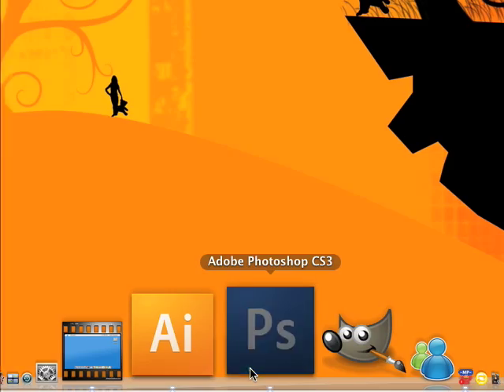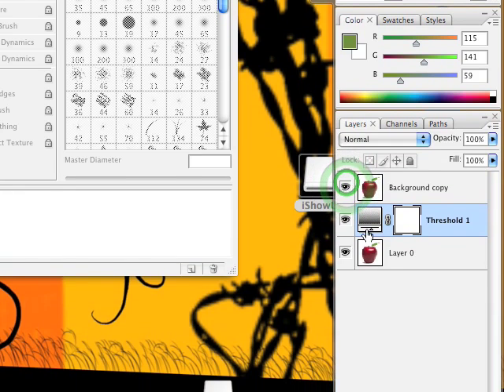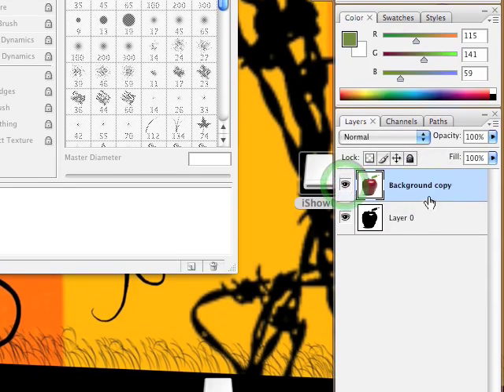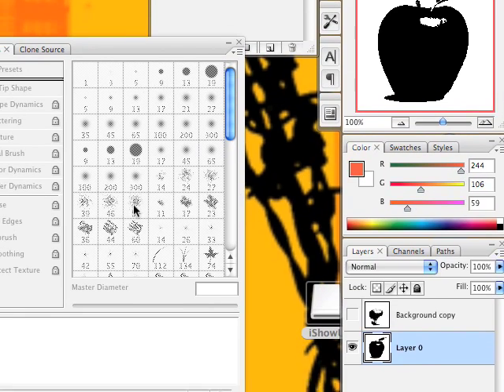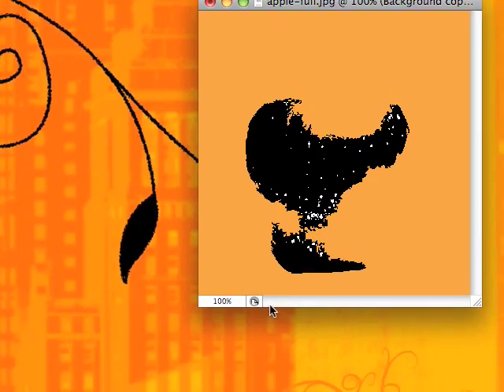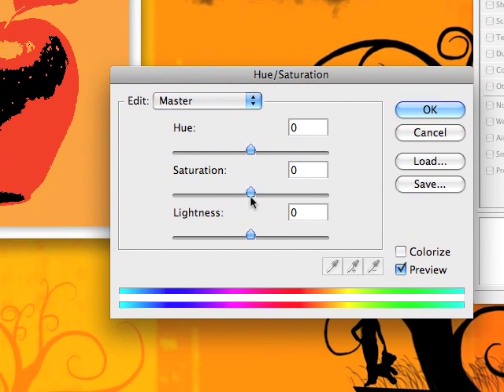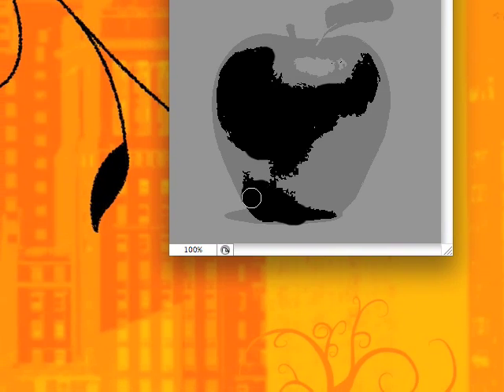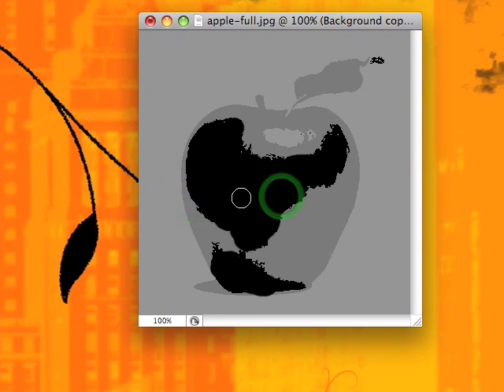Photoshop 3 Layer Spray Stencil Tutorial [HQ]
At one point you hear shouts in the background- My siter imitating one of the girls reactions on X factor :)